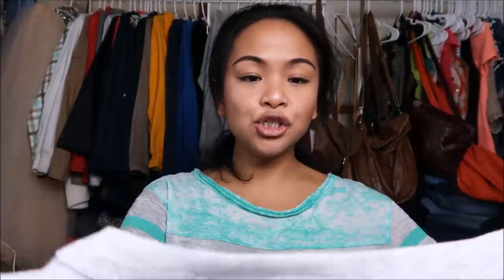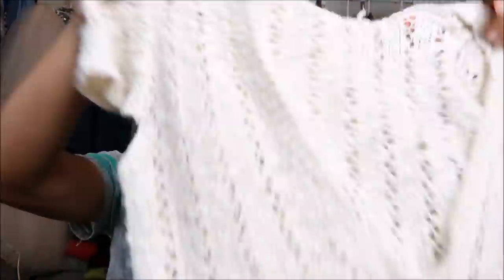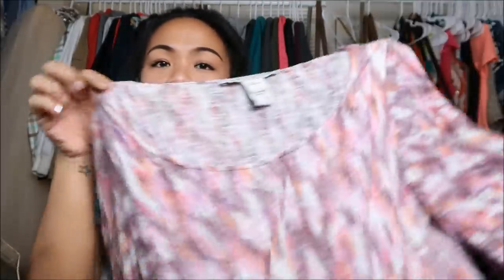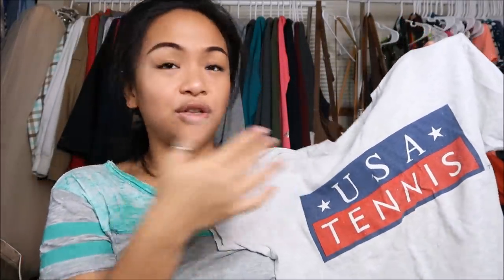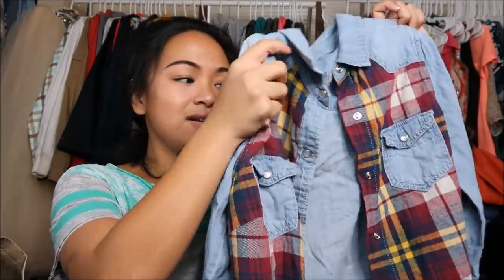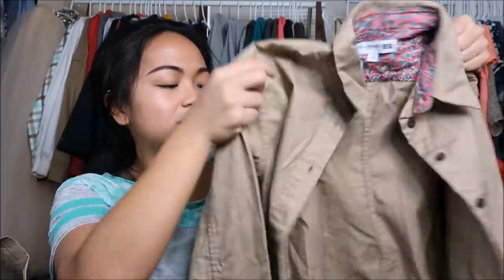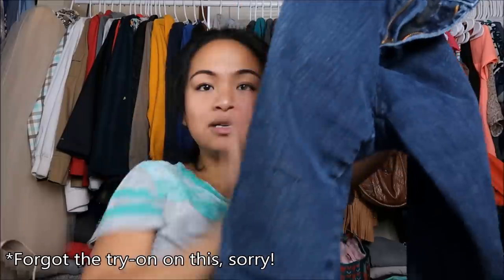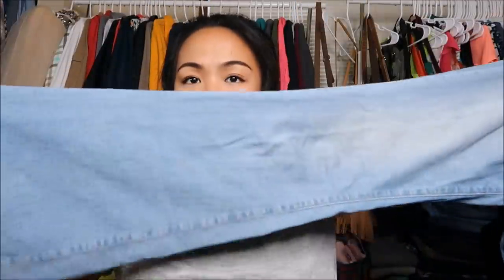14 Items for $5.46 Thrift Haul + Try-on | Camille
Hola Camigos!

Where did I thrift?
Stanwood Food Bank & Thrift Store: No Yelp -_-
I just may have to start one for them :)